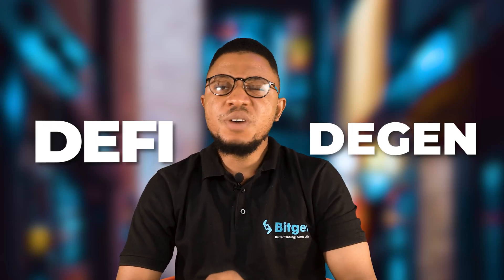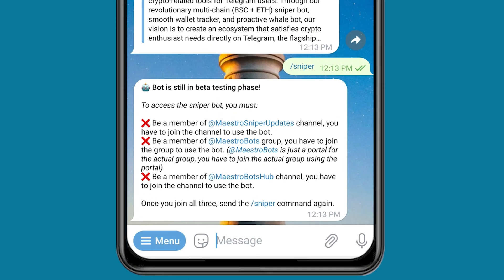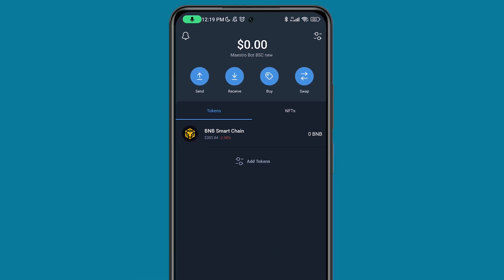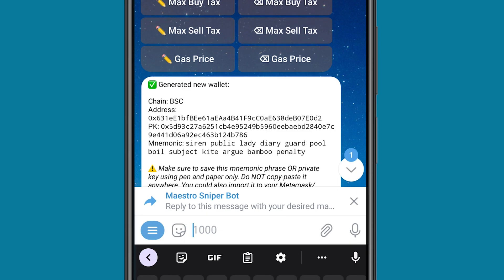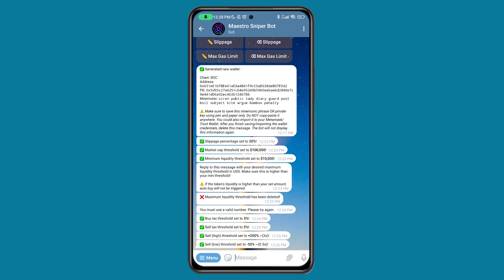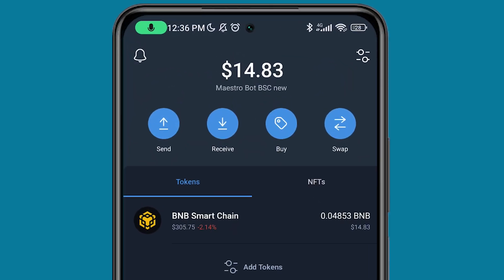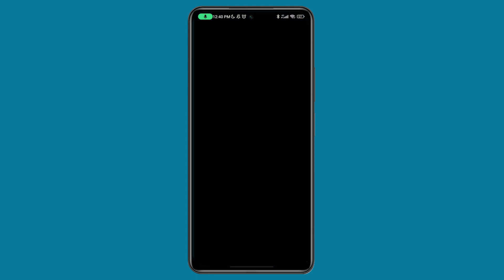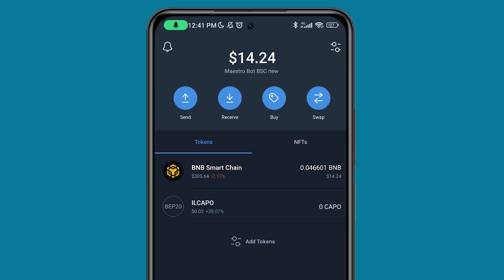How To Setup Maestro Sniper Bot For DeFi and Degen Trading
This video about how to set up maestro sniper bot for crypto, degen and defi trading

Timestamp
00:00 - Maestro Sniper Bot
00:40 - What is Maestro sniper bot
00:52 - How to create a sniper bot
08:18 - How to trade with Maestro Telegram sniper bot
14:32 - Maestro Telegram bot outro